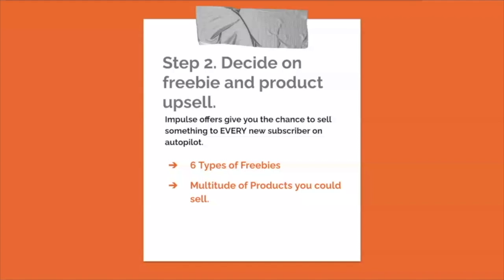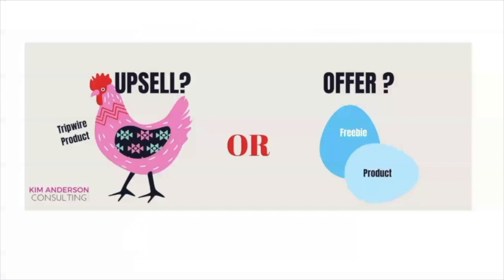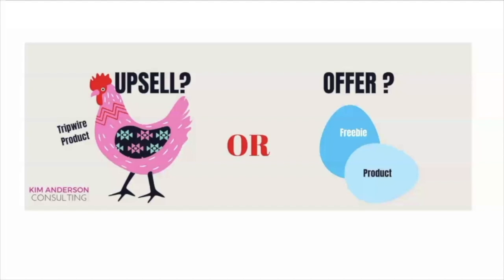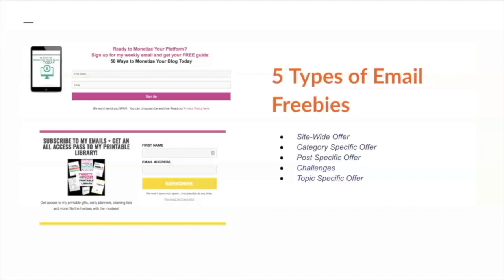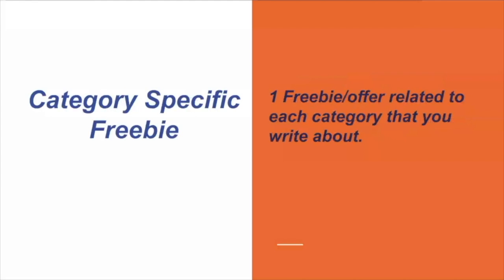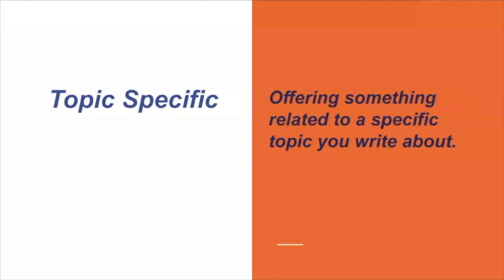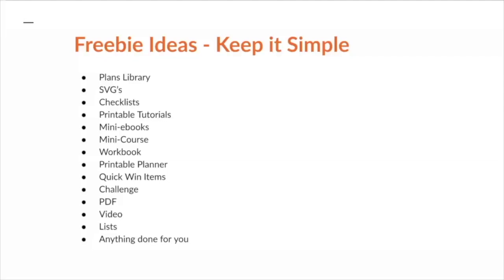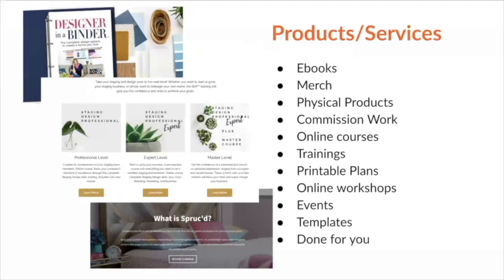BBP 055 How To Come Up with A Freebie and Impulse Offer with Kim Anderson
Freebies can be a great way to build authority and connection with your audience and even better they can be a gateway to making your first sales. But deciding on the right offer can be tricky, if you need some ideas on what your impulse offer should be and how to connect it to your freebie - listen up!

Stuff Talked About in the Episode (AKA tools mentioned)
🧰 Google Search
🧰 Wordpress

Jump Around 🏃‍♀️ (Jump Links)
00:44 - The Chance to Sell on Autopilot
02:08 - 5 Types of Email Freebies
05:16 - Keep It Simple

⚫️ BBP 032 How to Skyrocket Your Business Using Tripwires, with Eden Fried of Rebel Boss University

Still figuring out this blogging thing? I've got you! 🧐

2. Checkout some Free Resources:
👉 7 Things You Need to Know to Legally Protect Your Blog